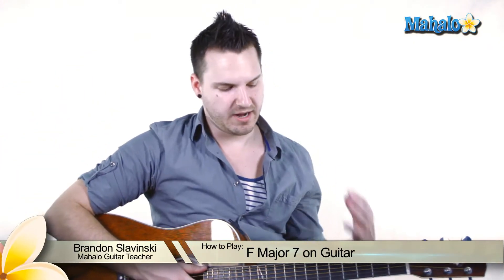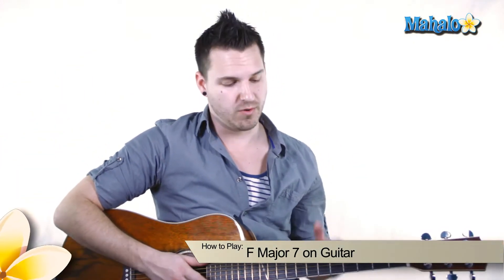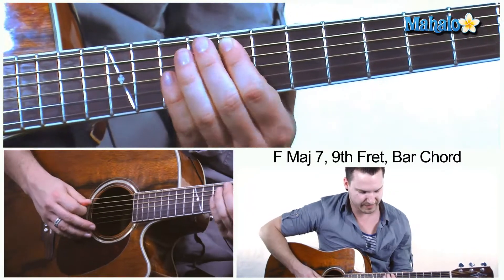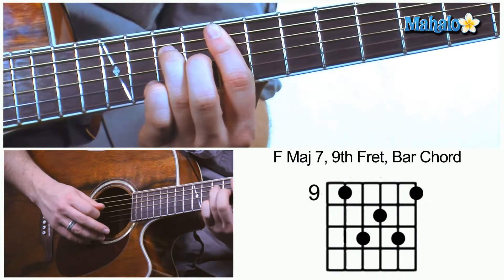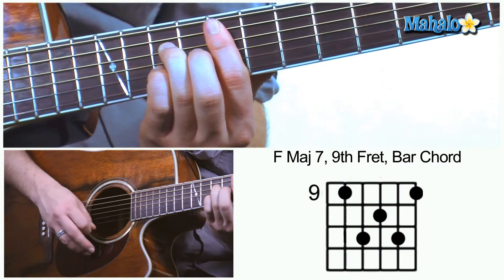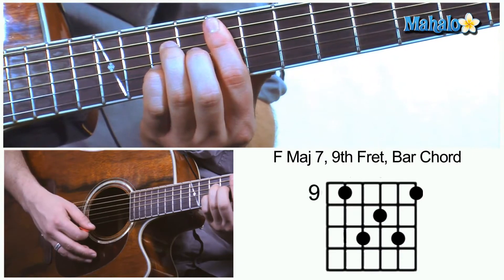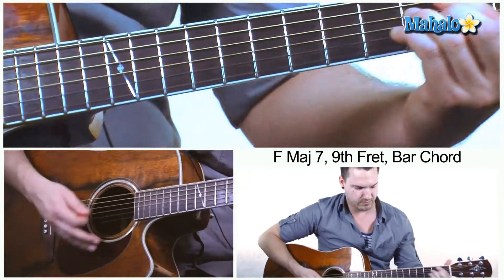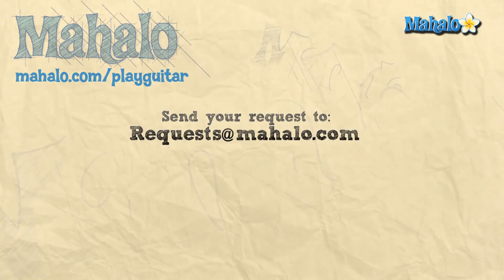How to Play F Major 7 on Guitar